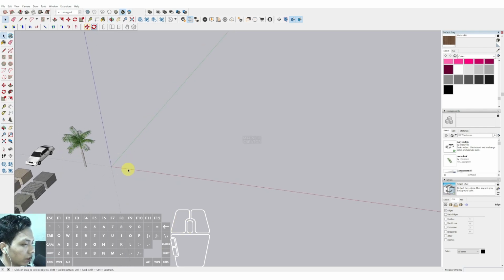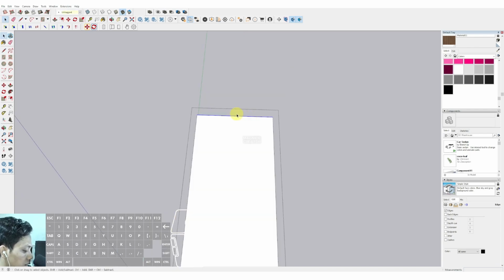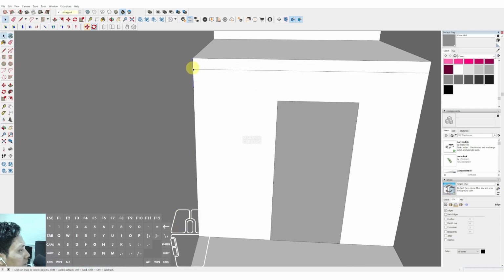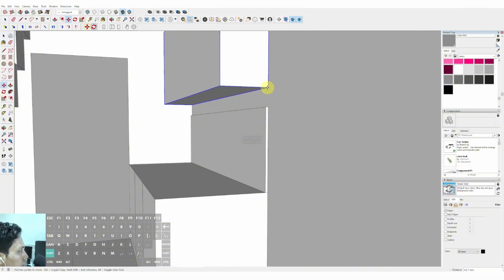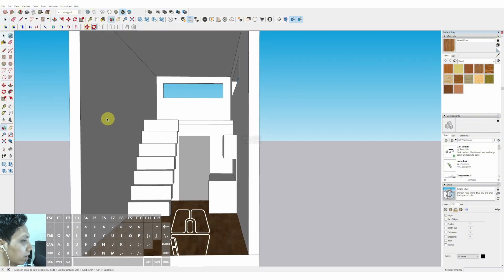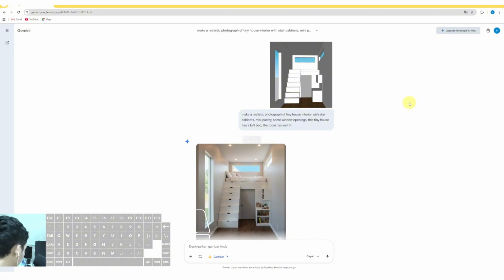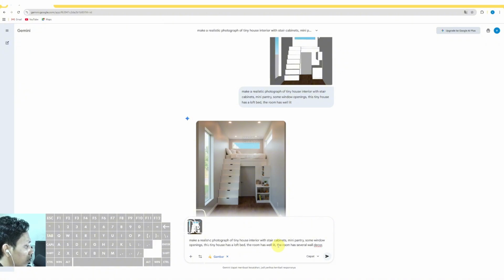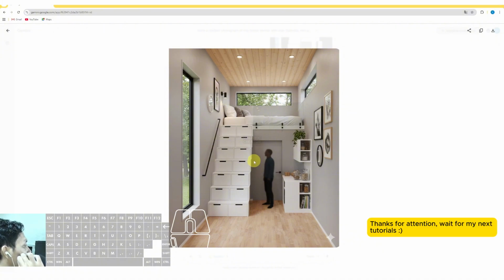SKETCHUP BEGINNER TUTORIAL TO CREATE TINY HOUSE INTERIOR TO RENDERING AI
Sketchup tutorial for beginner to create 3d model of tiny house interior basic with default tools sketchup to rendering with Nano Banana Gemini AI